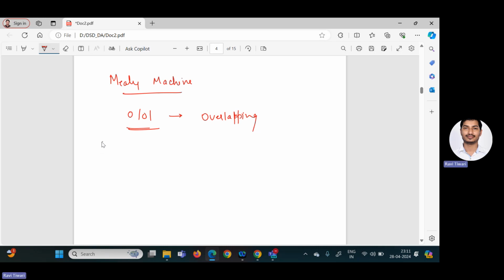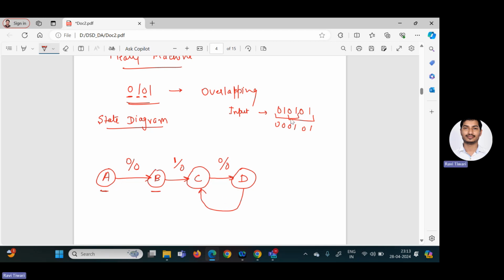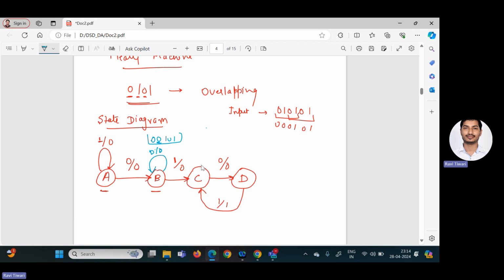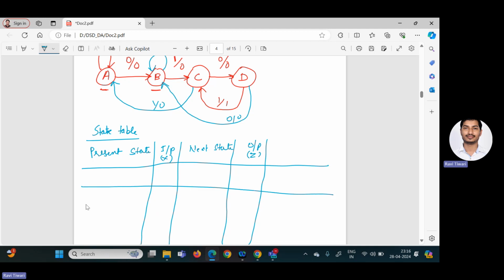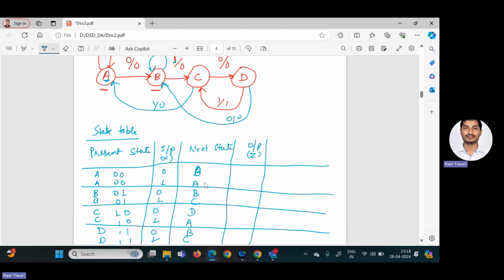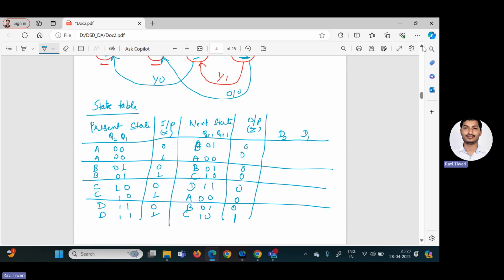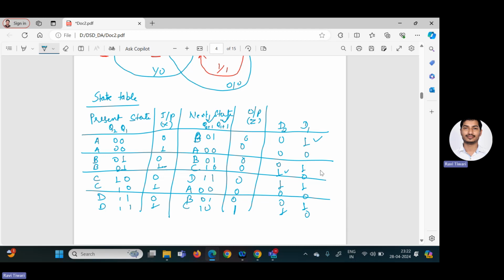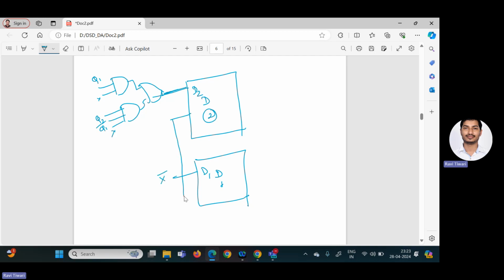Mealy Model for "0101" Overlapping Sequence Detection